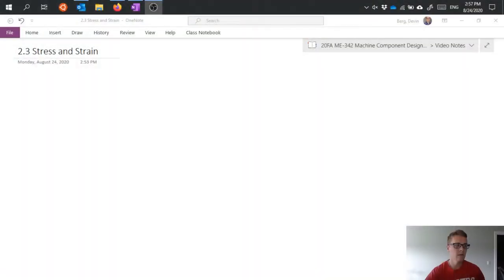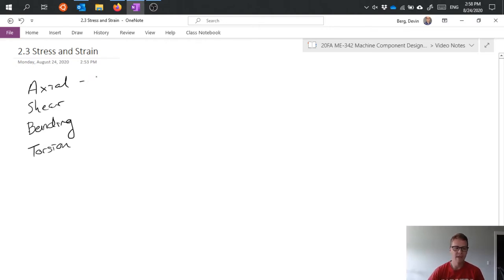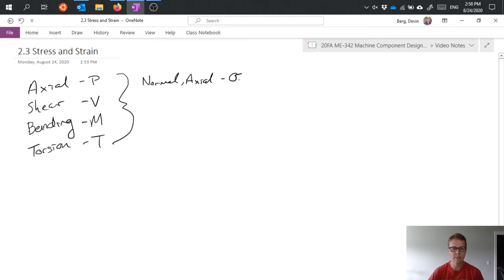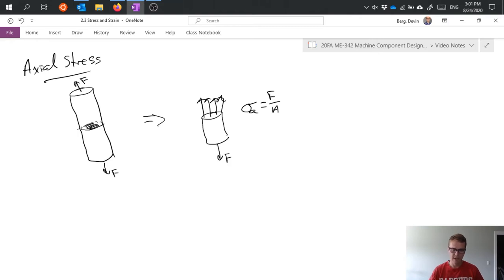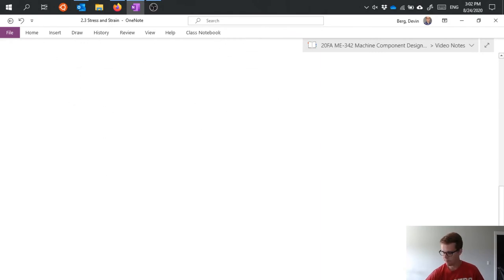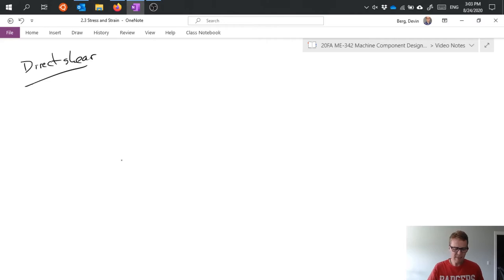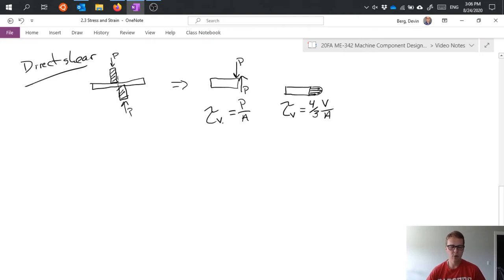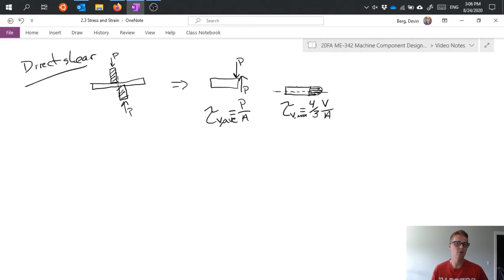Stress and Strain - Machine Component Design